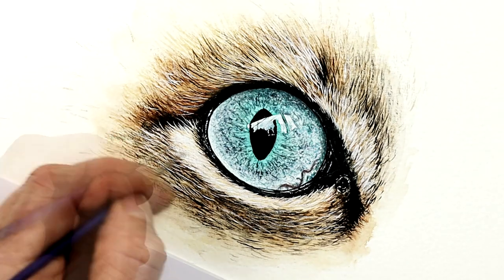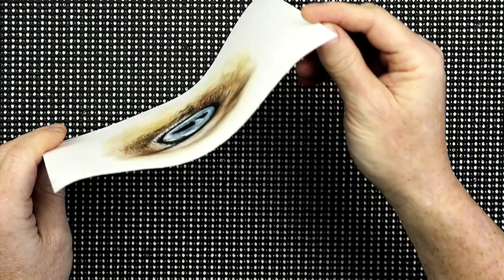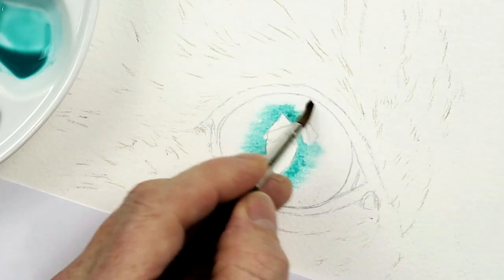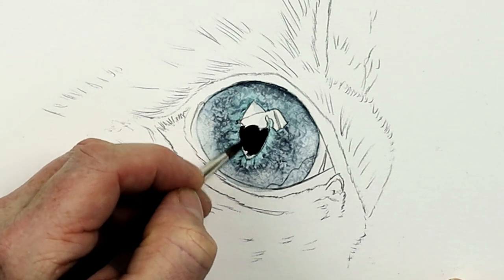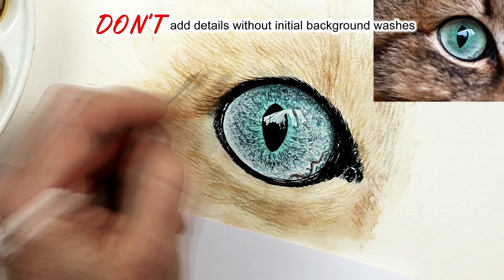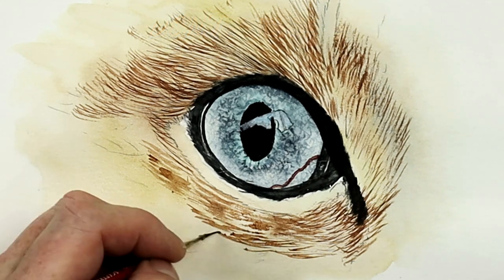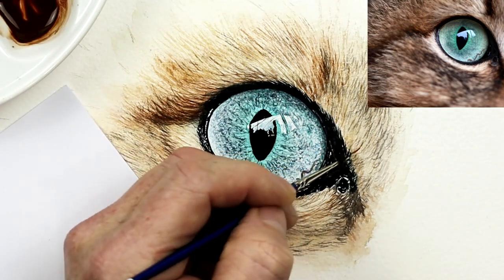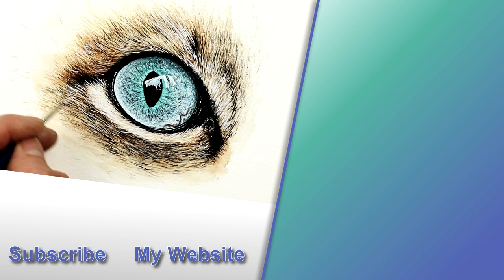Watercolor Eye Painting DO'S & DON'TS (2021)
Do's and Don'ts to help you avoid the pitfalls with watercolor eye paintings, by professional artist Paul Hopkinson.

In this video I share some of the most common mistakes that people make when they are painting eyes.  To me the eye is the most important part of any painting and so getting it right is vitally important.  From the right paints to the right angles let me show you lots of things to think about and to incorporate into your own watercolor paintings.  Get your eye paintings looking realistic, like they really are sparkly and full of life.

🕒 Timestamps 🕒
00:00  Watercolor eye painting do's and don'ts
00:22  The watercolor equipment that you will need for this painting
01:39  Preparing to paint
03:51  Getting started with painting a cat's eye
06:16  Tips to consider while painting the eye
09:08  Finishing off and considering highlights

📸 With grateful thanks Thalyagirl95 fromPixabay
🎵 With grateful thanks:
Audionautix - Short Guitar Clip
Artist – Aakash Gandhi - Dancing Star, Frozen in Love, Lifting Dreams & Drops of Earth